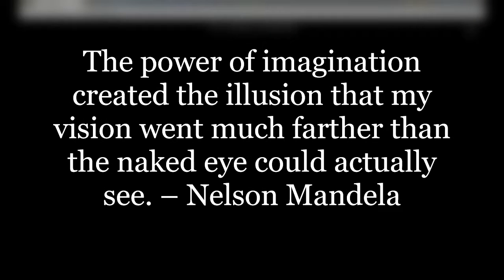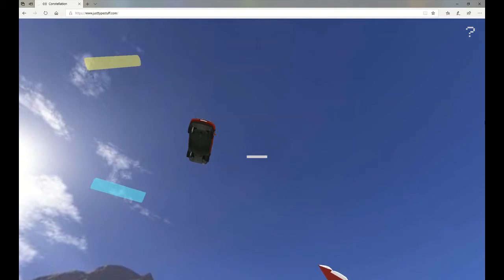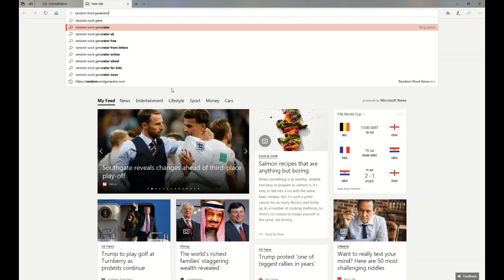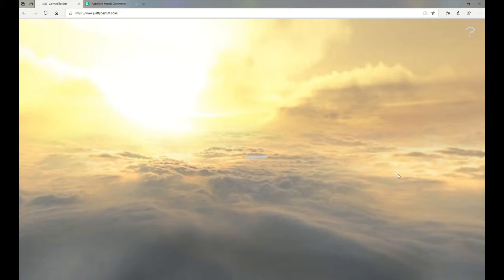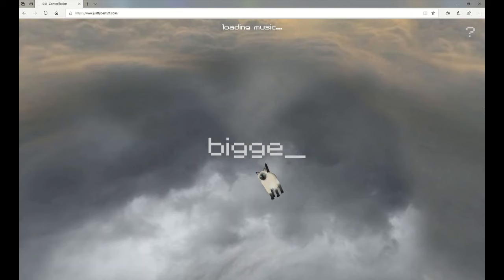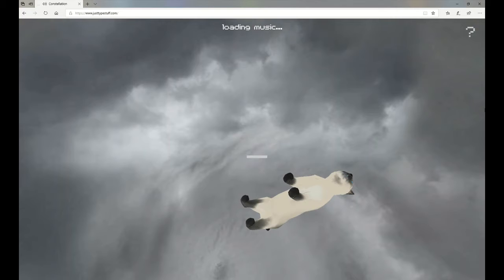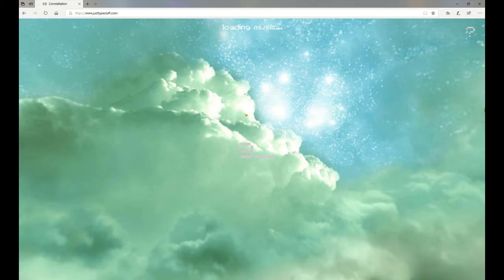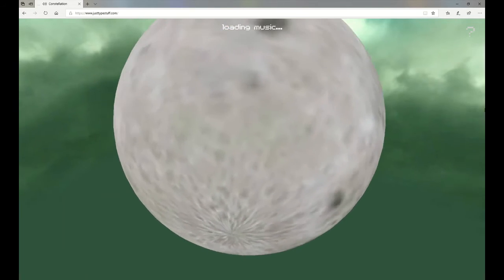Giant Pizza! - Constellations: Part 1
Welcome to my first video on Constellations, a website that lets you type anything and then the thing appears. Enjoy:)